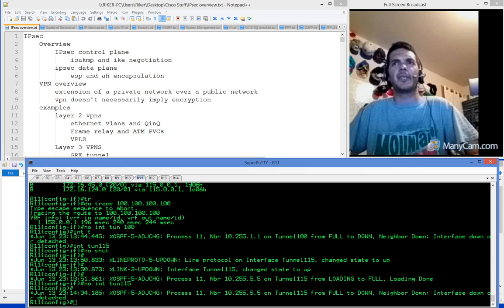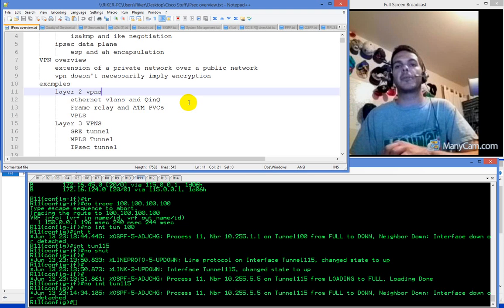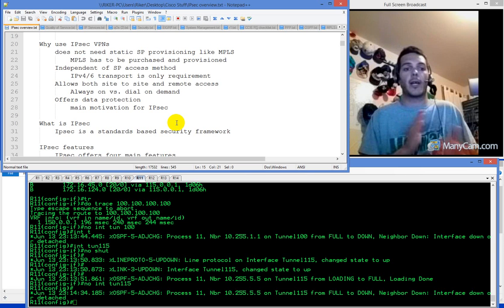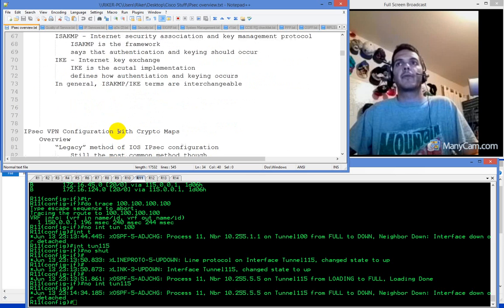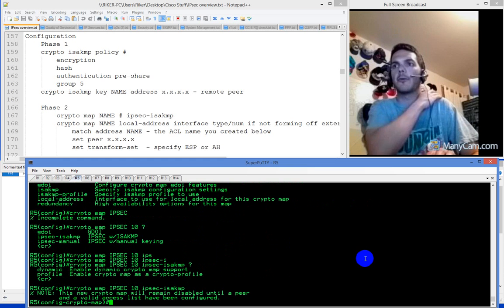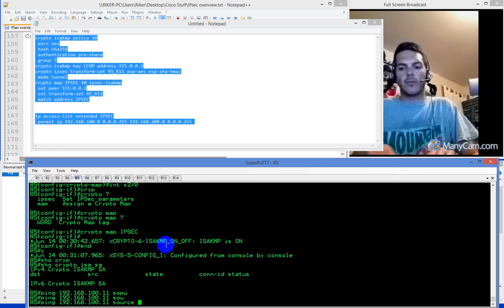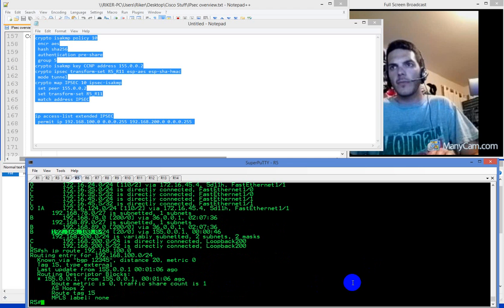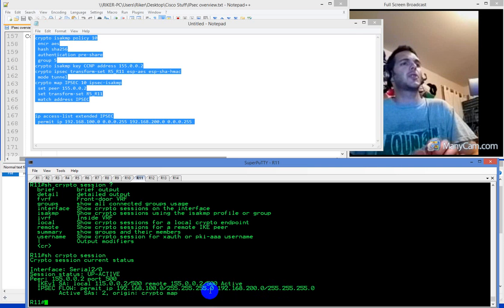CCNPv2 Route 300 101 VPN IPsec LAN to LAN VPN